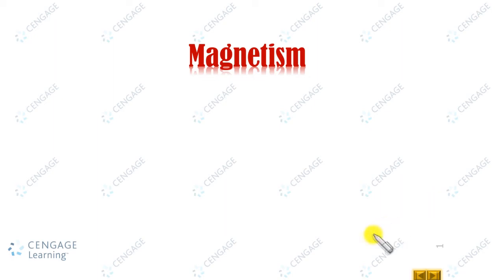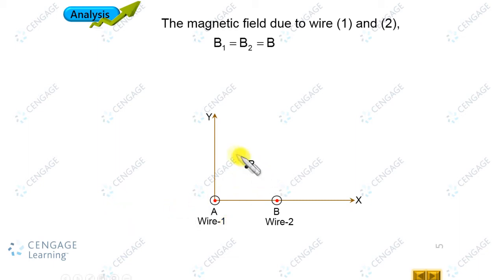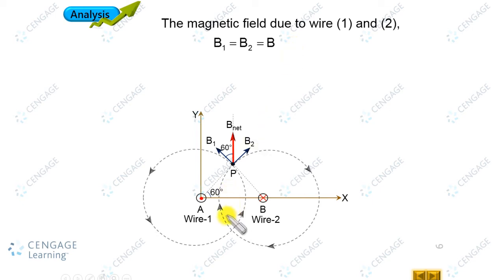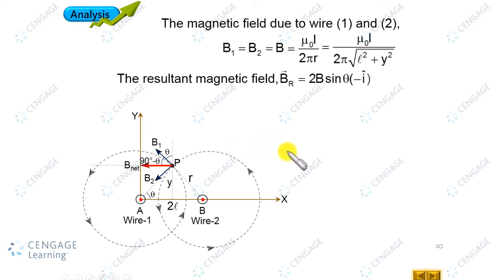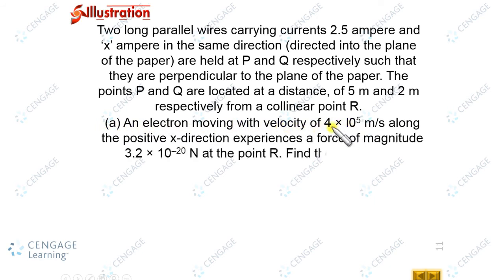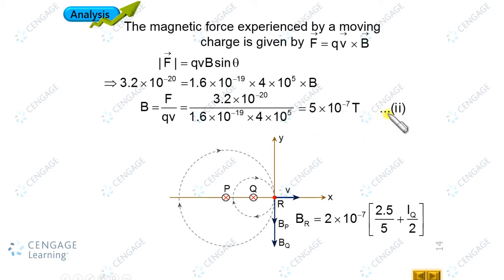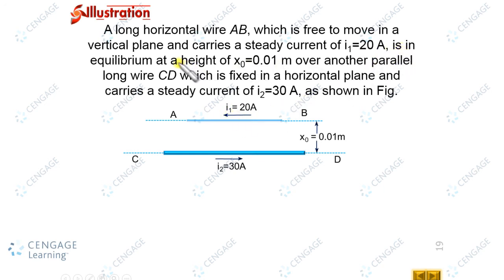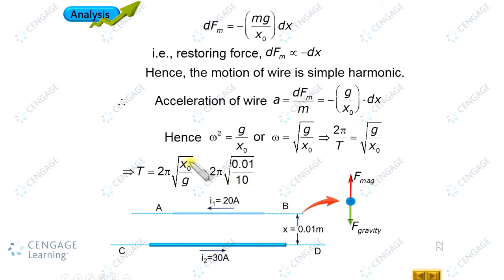Crack JEE|Solve Physics equations with Cengage|Magnetic Field due to Long Current Carrying Wire